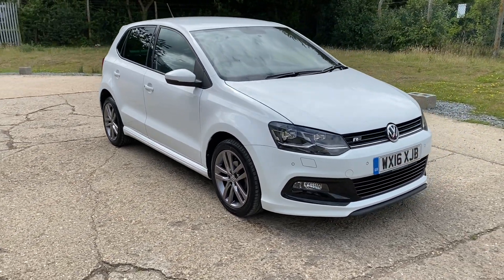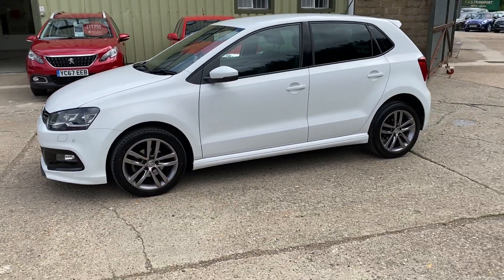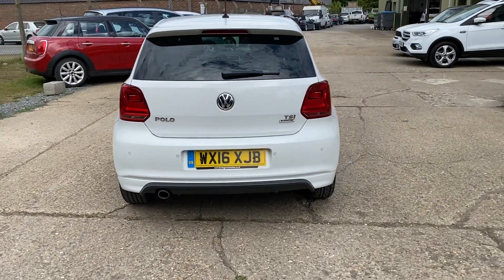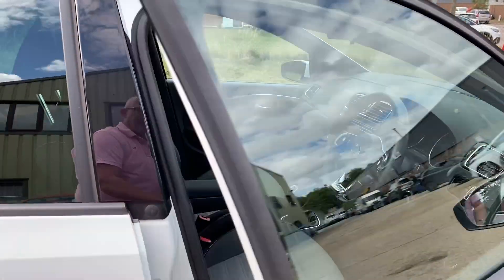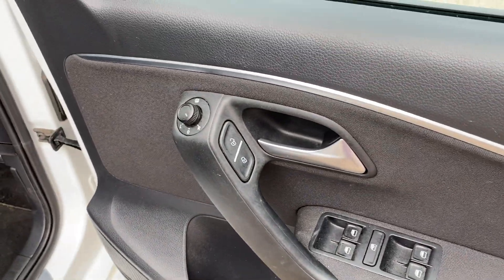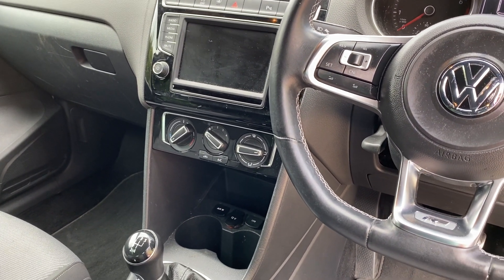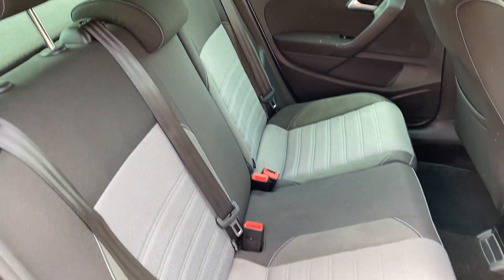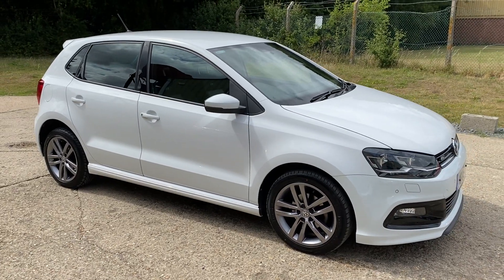VW Polo 1.2 TSI BlueMotion Tech R-Line.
VW Polo 1.2 TSI BlueMotion Tech R-Line in Pure White. Great spec includes Two Tone R-Line Grey Cloth Upholstery with Black Carpets and Black Carpets Mats, VW Touchscreen Multi Media with Bluetooth Telephony & Audio/DAB Digital Radio/USB Port/Aux Input and CD, LED Headlights and Daytime Running Lights, 16 inch Graphite Alloy Wheels, Front and Rear Parking Sensors, Multi function Flat Bottomed Leather Steering Wheel, Cruise Control, Air Conditioning, 1 private owner, supplied and serviced by Heritage VW Bristol at 3419 miles in 01/17 and 10968 miles in 02/18, we will service the car prior to sale, 2 x keys, superb throughout.